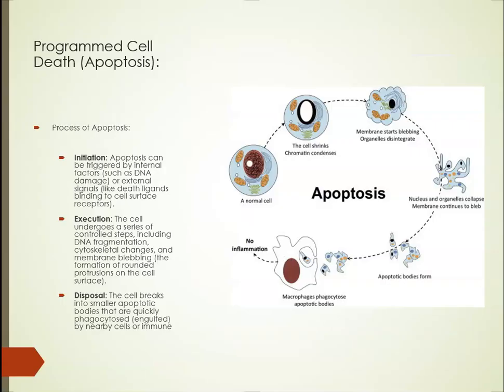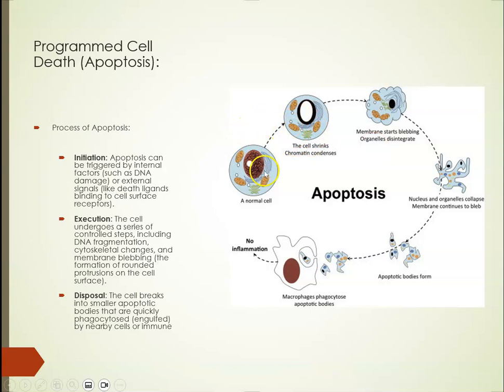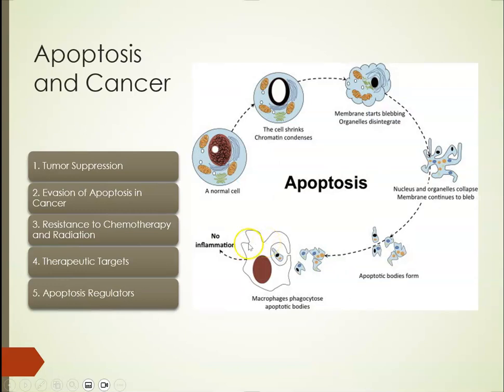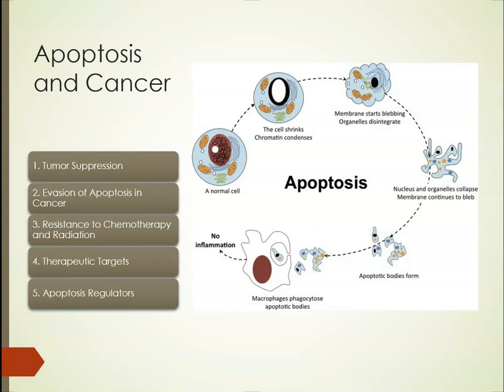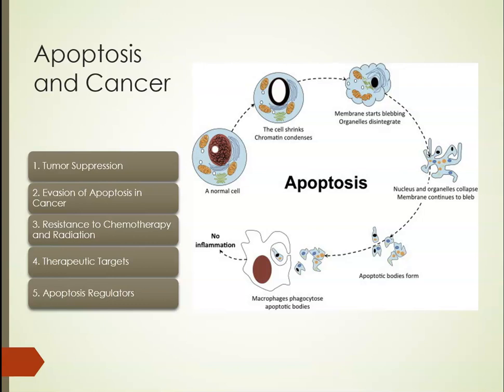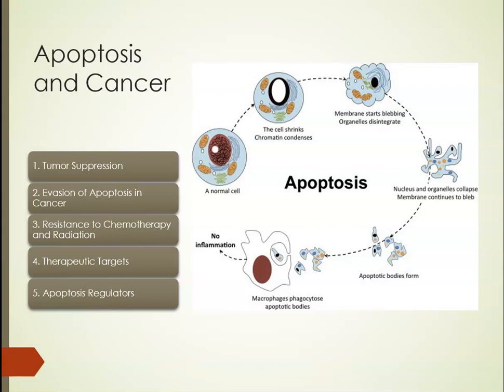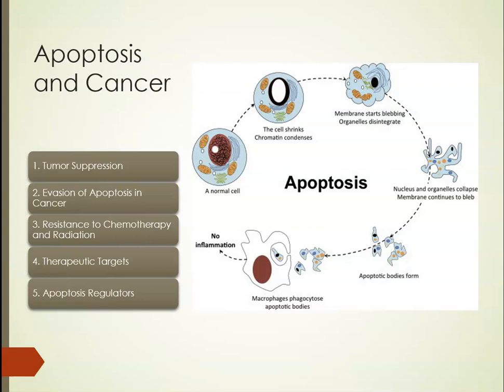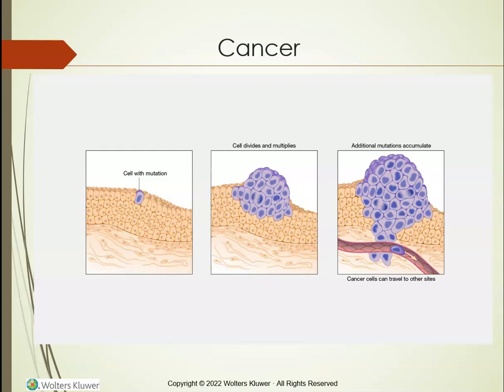Cancer Cells and Apoptosis: How Cells Go Rogue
In this informative video, we delve into the intriguing world of cancer cells and apoptosis, exploring how cells can go rogue and evade the body's natural defense mechanisms. We'll uncover the intricate processes of apoptosis, or programmed cell death, and its vital role in maintaining healthy cell populations. By understanding how cancer cells manipulate these mechanisms, we'll shed light on the factors that contribute to their survival and uncontrolled growth. Join us as we unravel the complex relationship between apoptosis and cancer, offering insights into the challenges faced by researchers and the potential for novel therapies in the fight against cancer.